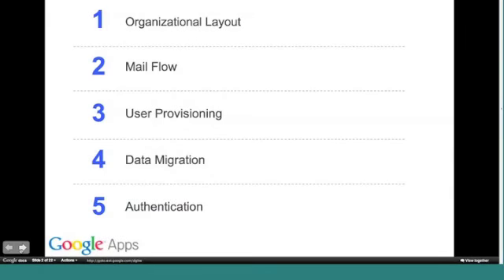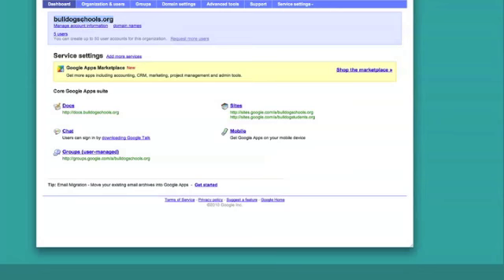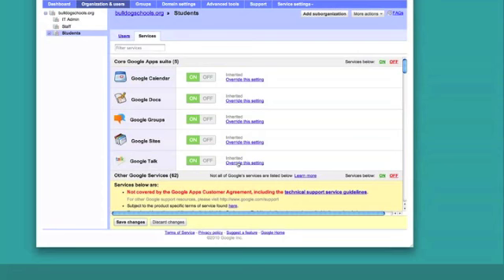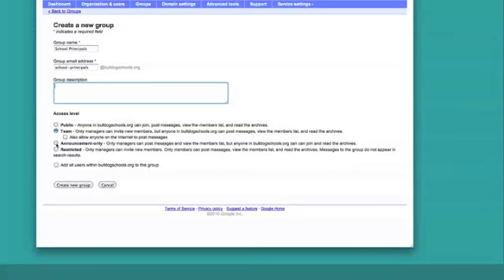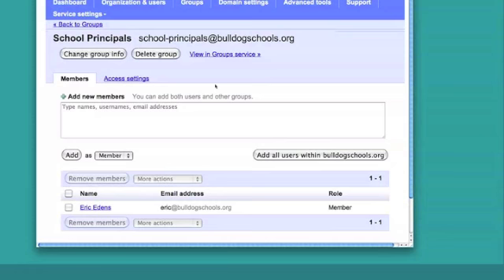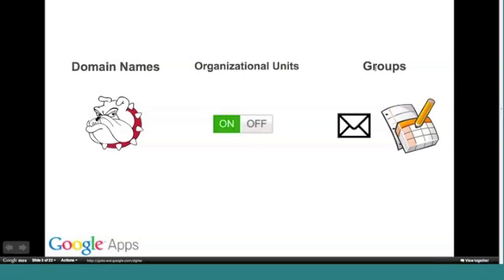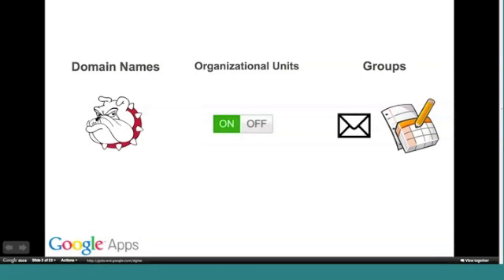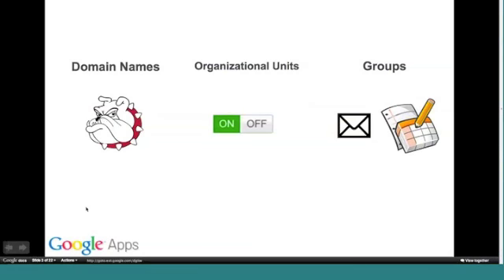GoogleApps-Tech (Oregon) - Deployment Part 2 (Organizational Layout)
Part 2 of a presentation by Eric Edens for our December Oregon K-12 Google Apps-Tech Roundtables.